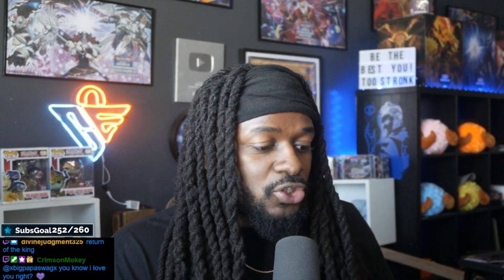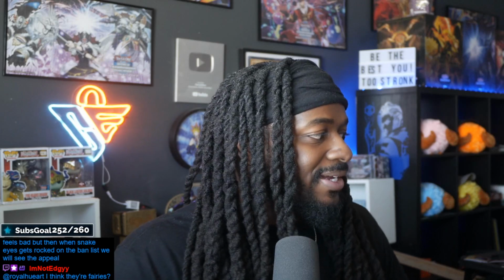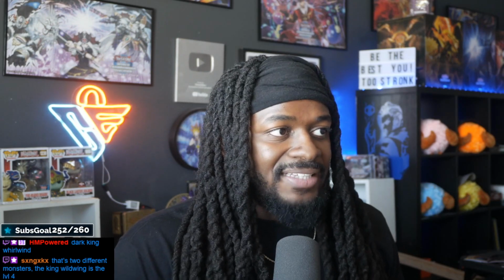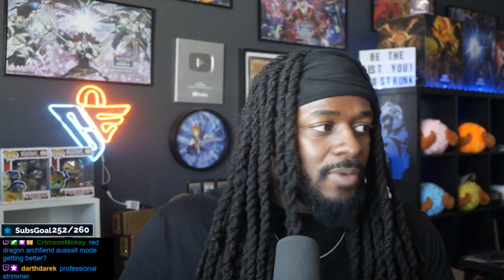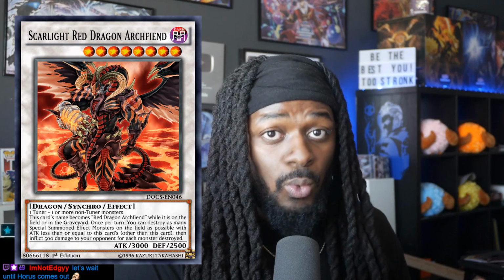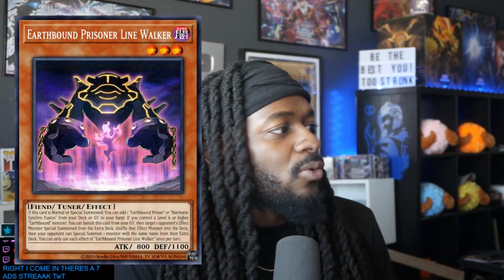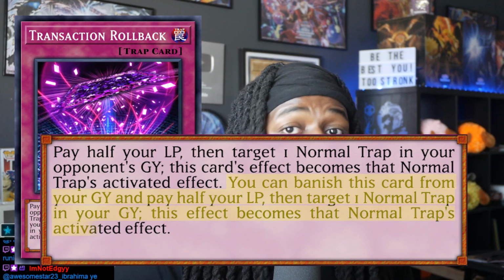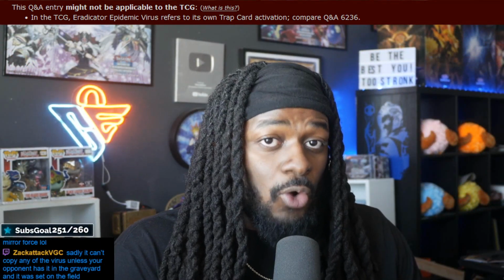Reveals the Hidden GEMS from Return of the King in Master Duel!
💥 To Submit a Rated Replay please follow these 3 instructions down below.

✅Please describe your game (Your Master Duel name & Deck, opponent's name & deck) as well as a breif description if applicable.

✅ ADD this Master Duel Account 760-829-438 & a Screenshot of your decklist!!

✅ You can also catch us on Stream! Mon/Tues/Thurs/Fri 12pm PST on Twitch!

The background music in this video is:
Threes OST ~ 'Threes is the Bees Knees' by Big Giant Circles (Jimmy Hinson)
Yu-Gi-Oh! Duel Links OST ~ 'Jack Atlas Theme' by undisclosed artists (Konami)
Yu-Gi-Oh! Duel Links OST ~ 'Kalin Kessler Theme' by undisclosed artists (Konami)
Yu-Gi-Oh! Unreleased Soundtrack ~ 'Paradox Brothers Theme' by undisclosed artists (Konami)